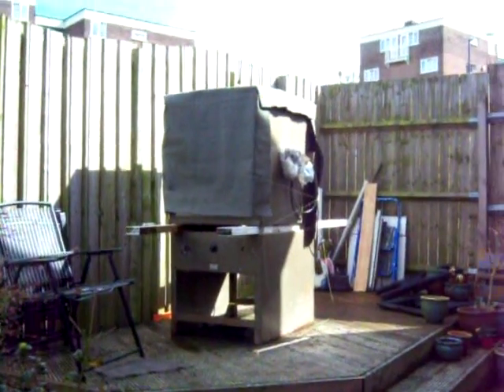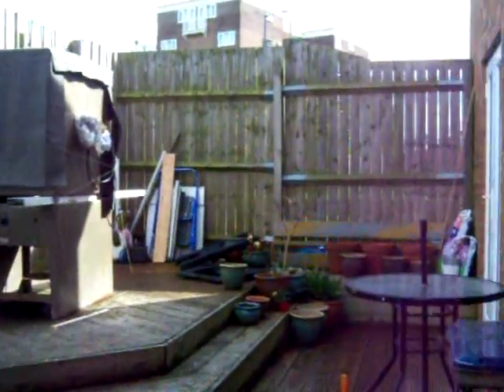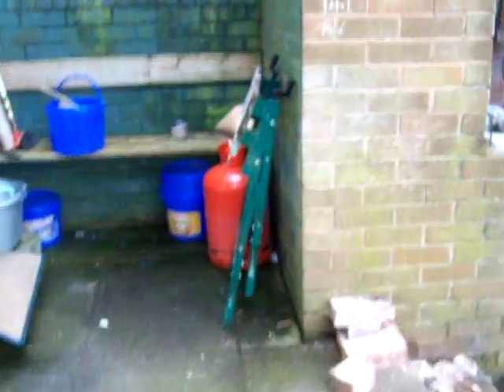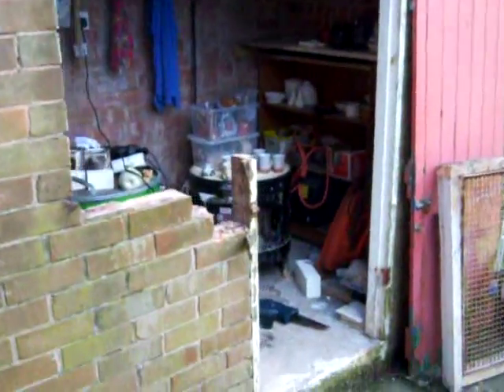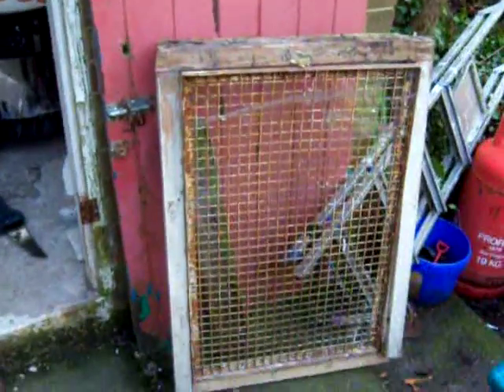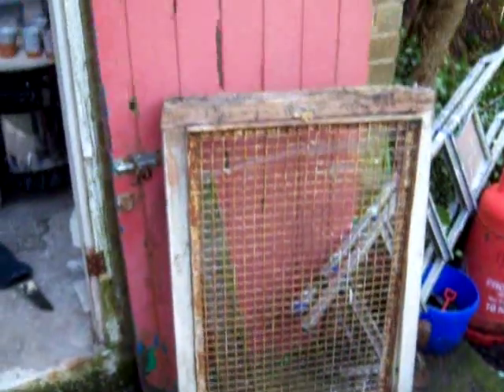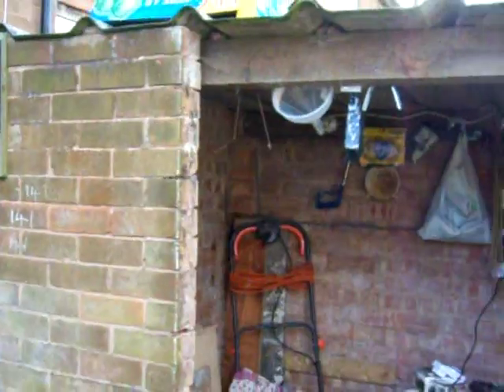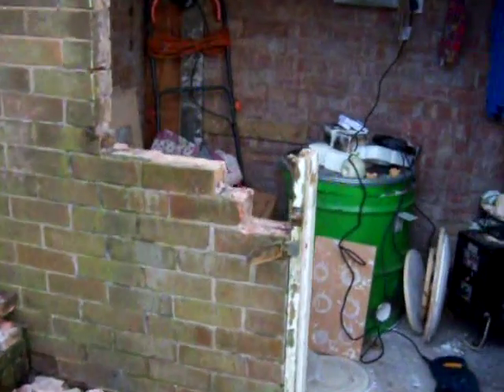pottery kiln moving the saga continues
Latest update on the kiln moving saga. kiln pottery ceramics throwing pots